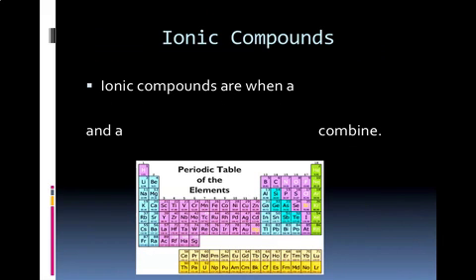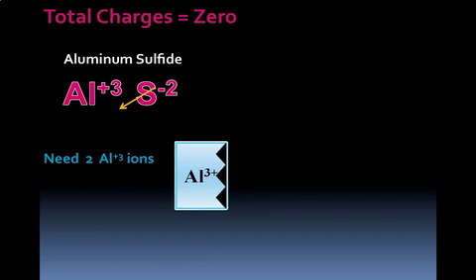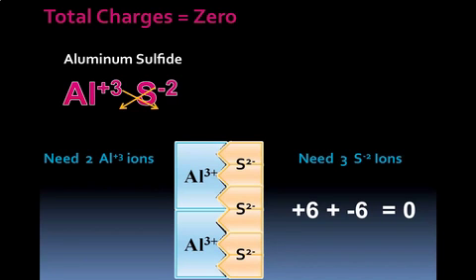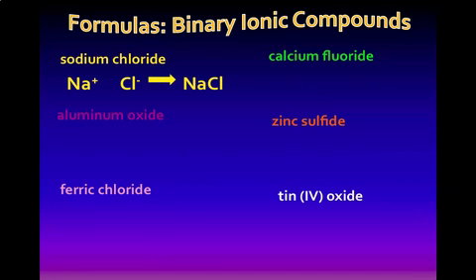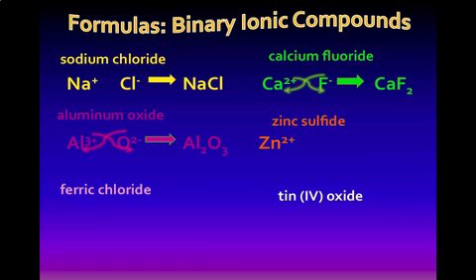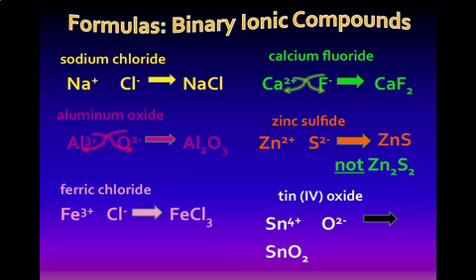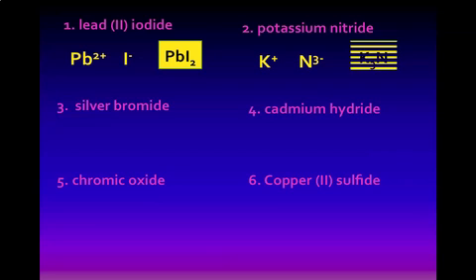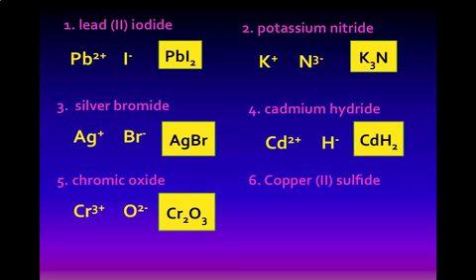5 2 ionic formulas iPhone